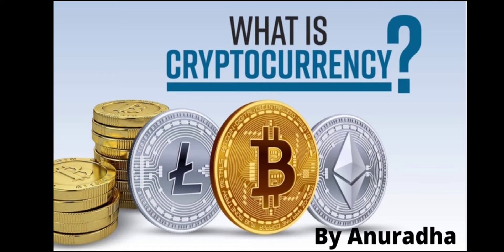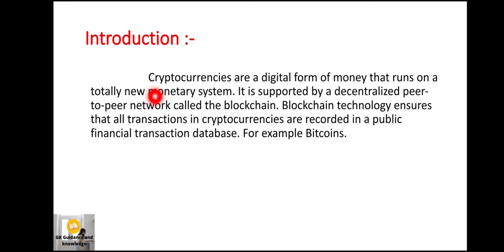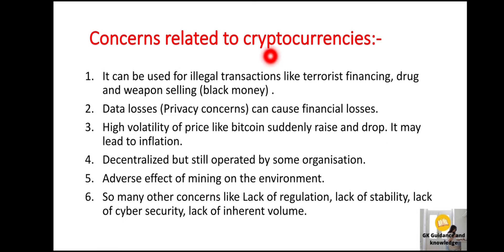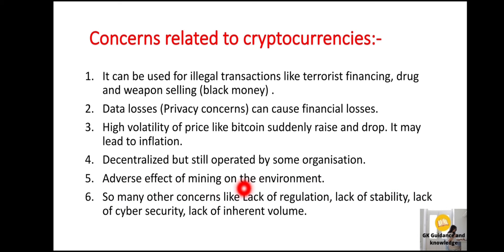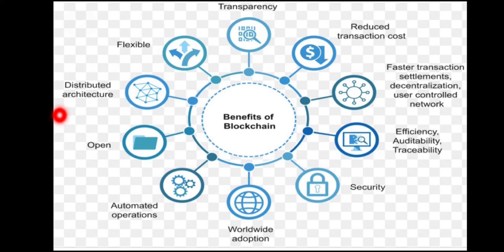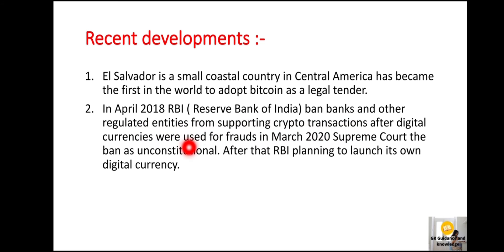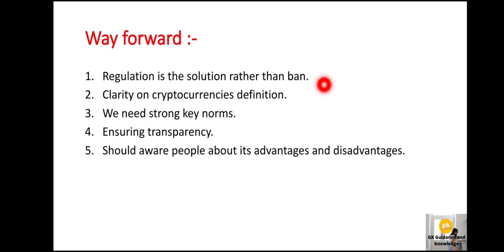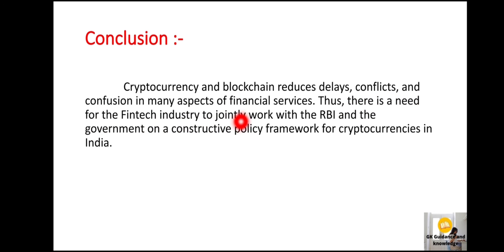GS Paper-3 What is Cryptocurrencies ? What are the concerns related to it ? in English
Hey guys
Our today's topic is GS Paper-3 What is Cryptocurrencies? What are the concerns related to it? in English full details about this topic is available in this video.
you can watch videos on this channel everyday in Hindi as well as in English for answer writing in UPSC, state PCS , EPFO , CAPF Assistant Commandmentand and any exam where current affairs and answer writing is asked you can easily connect with me and if you have any queries feel free to ask in the comment section.

UPSC
UPSC IAS Syllabus
UPSC Syllabus
UPSC Online
UPSC Exam
UPSC CSE 2021
Civil Preparation
UPSC Preparation
UPSC Motivation
Crack IAS
Crack UPSC
UPSC EPFO
EPFO 2021